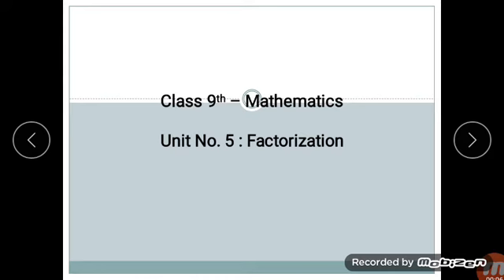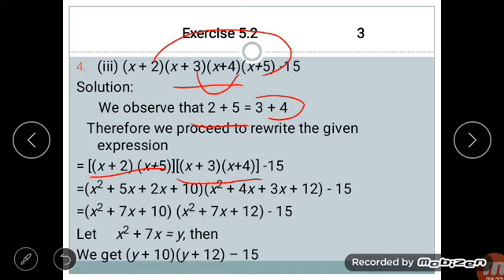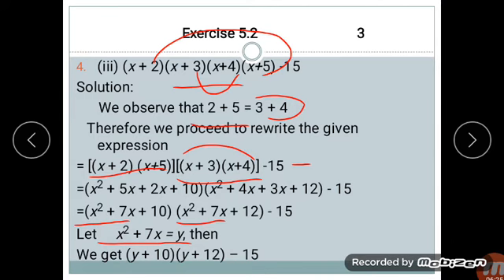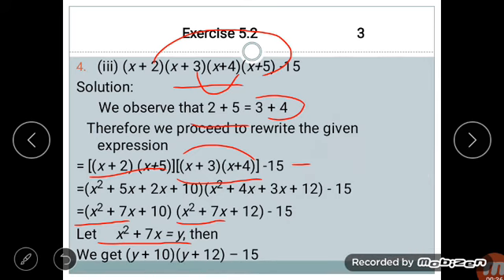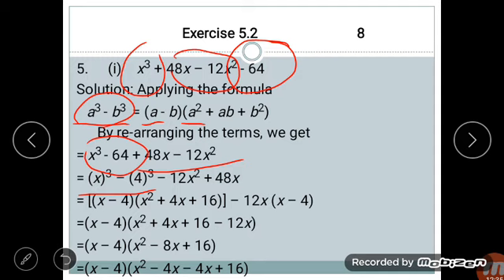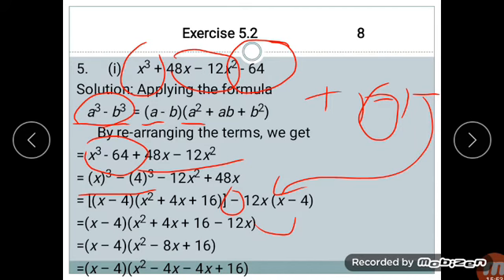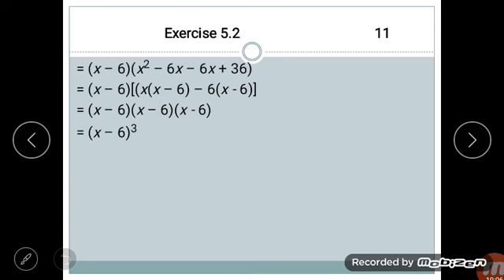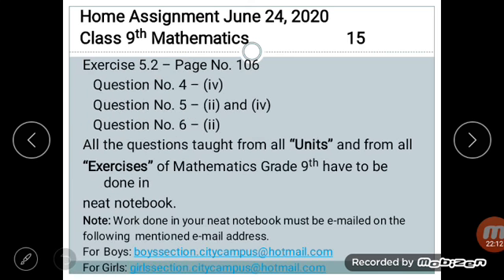Class 9th Mathematics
Ex# 5.2 ( Factorization)